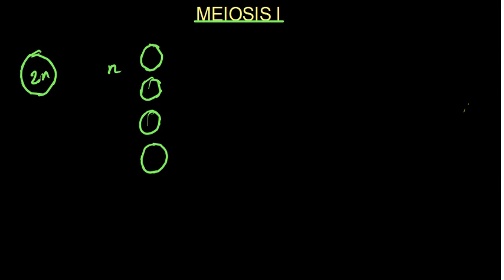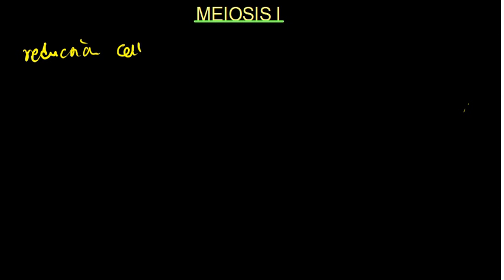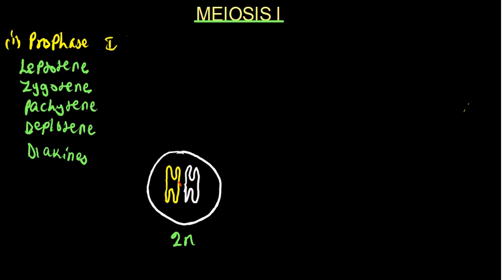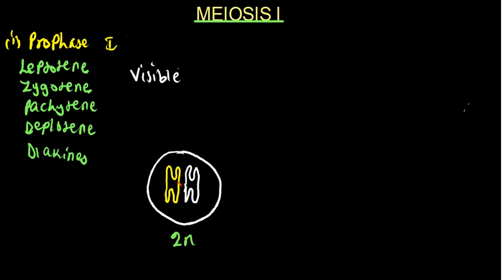Meiosis i Explained-Biology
in this video we will talk about meoisis ii